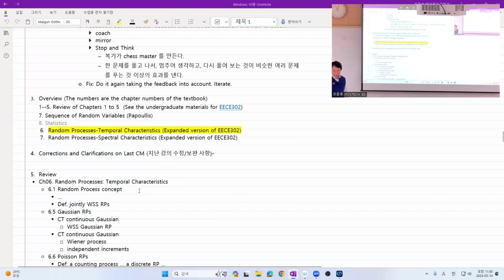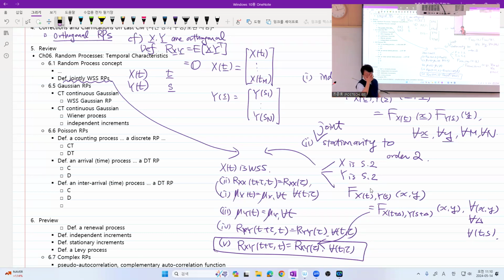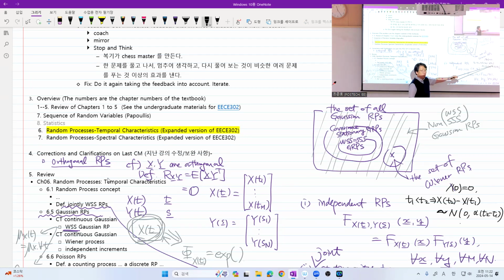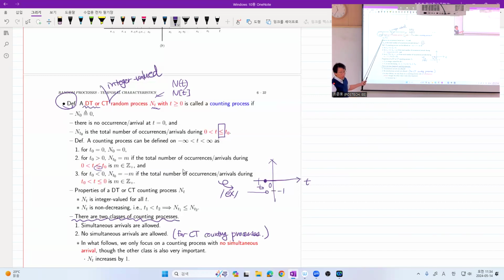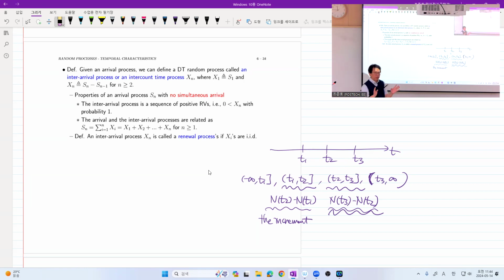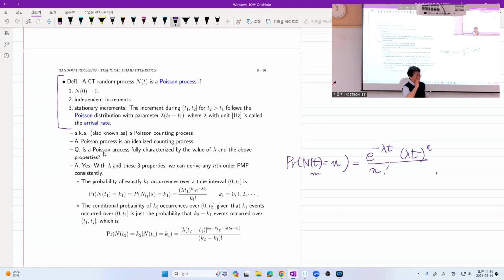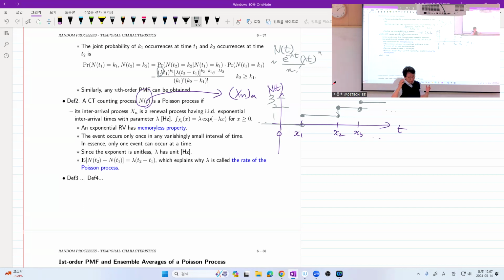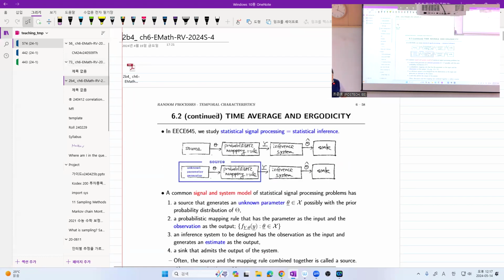25 240514T Probability and Random Process (Grad. 24-1) EECE574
Ch06 (5/8) Random Processes-Temporal Charateristics
  ○ 6.6
   § Def. a counting process … a discrete RP …
    □ CT
    □ DT
   § Def. an arrival (time) process … a DT RP
    □ C
    □ D
   § Def. an inter-arrival (time) process … a DT RP
    □ C
    □ D
    □ Def. a renewal process
   § Def. independent increments
   § Def. stationary increments
   § Def. a Levy process
   § Def. A Poisson process
    □ in terms of indep. and stationary increment of Poisson RV.
    □ in terms of i.i.d. exponential inter-arrival times
    □ arrival rate
    □ mean path, auto-correlation and auto-covariance functions